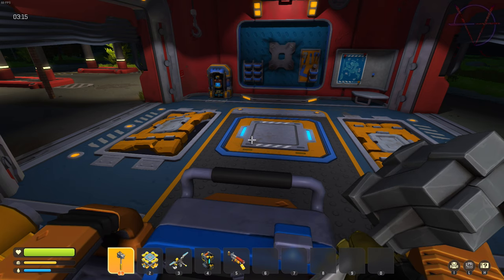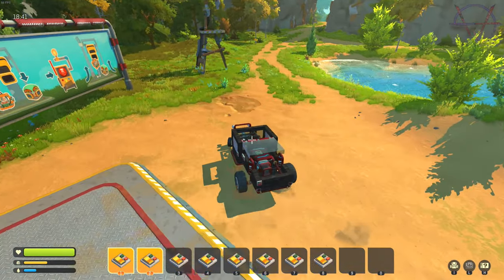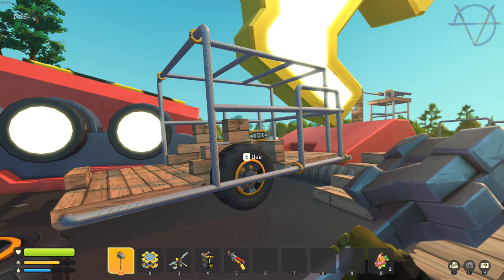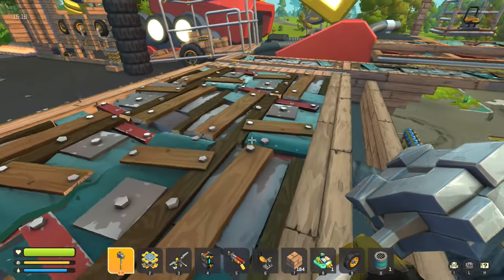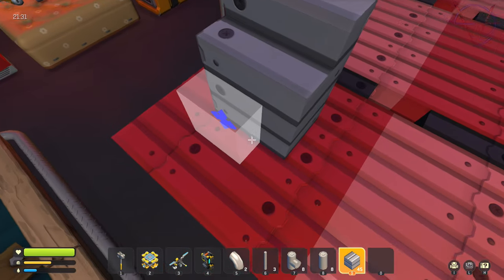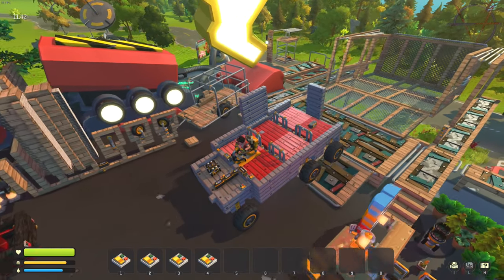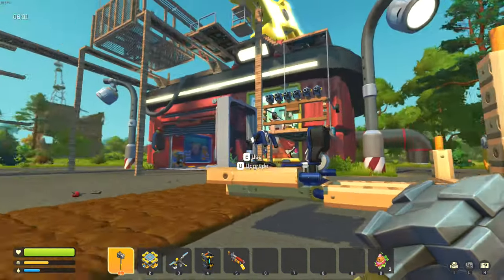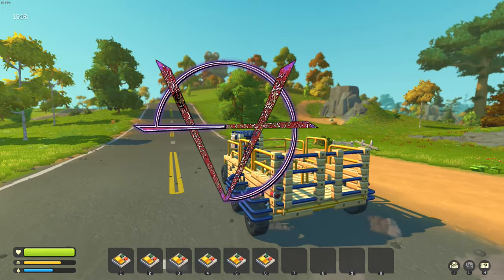Self-Expanding Truck and more! | Scrap Mechanic Survival - Episode 05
This episode of Scrap Mechanic Survival is actually 3 episodes in one. Originally I recorded how I move out of the Mechanic's Chapel to the roof and get Spud Gun, then I build Humble Irrigation System and My Personal Elevator etc. to split it into separate episodes. I changed my mind and thought it would be better to go straight to the Self-Expanding Truck build, which is one of the milestones on the road to the side-main build - Powerboat Submarine.
This is why the intro is so long because it's really a recap of never released episodes.

-Artie

Timestamps:
Intro : 0:00 - 0:29
Cargo Elevator - final build : 0:30 - 1:55
Hot Rod - final build : 1:56 - 5:52
Spud Gun : 5:53 - 7:11
Personal Elevator : 7:12 - 8:12
Humble Irrigation System : 8:13 - 9:02
Rooftop Base Tour : 9:03 - 13:35
Mods : 13:36 - 15:18
Buoyancy Test and Future Builds : 15:19 - 21:11
TL;DR and Self-Expanding Truck Build : 21:12 - 34:44
Self-Expanding Truck Show Off and Test : 34:45 - 47:09
Outro : 47:10 - 47:47

Scrap Mechanic is developed and published by Axolot Games.